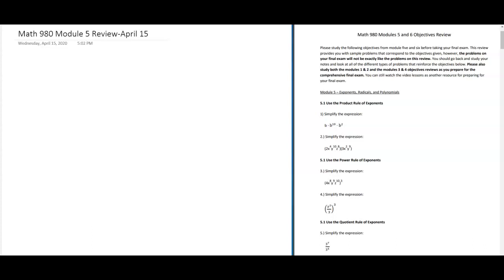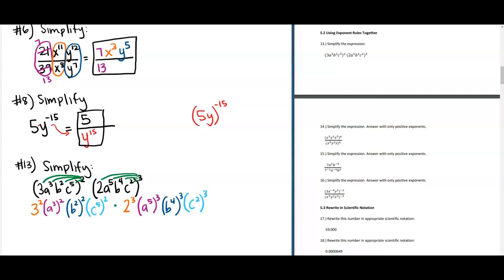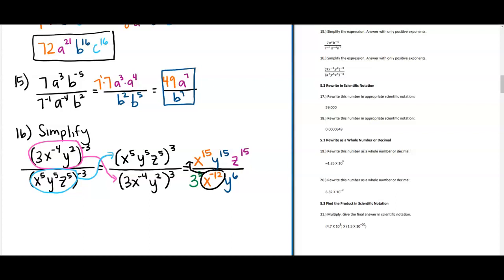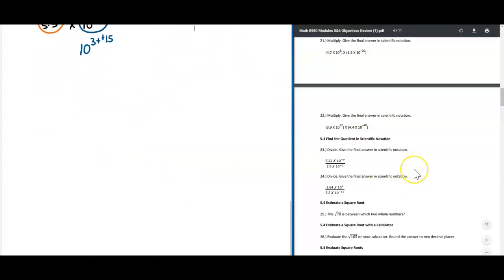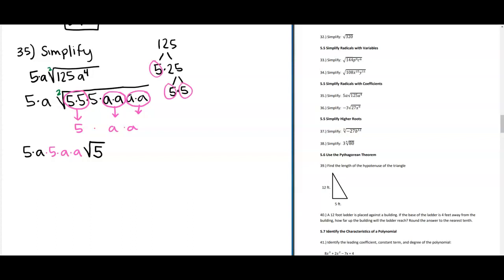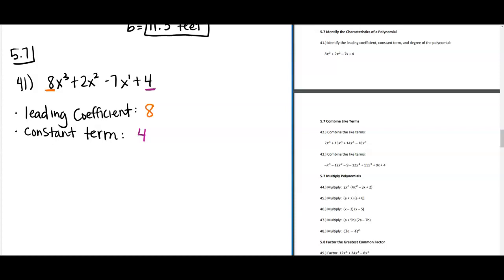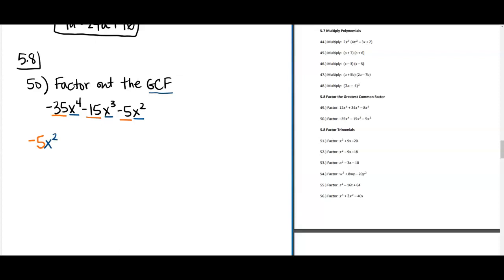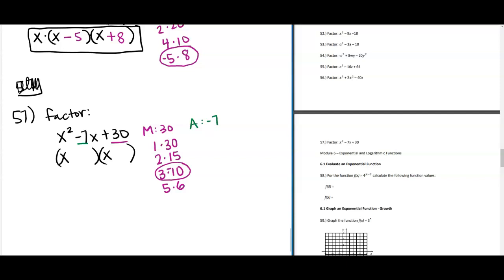Math 980 Module 5 Review